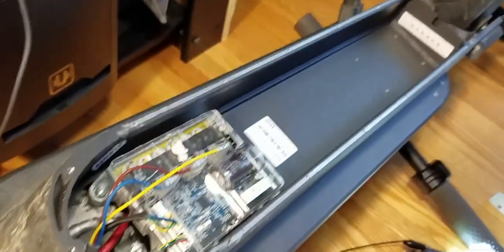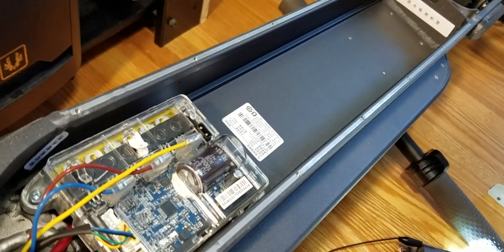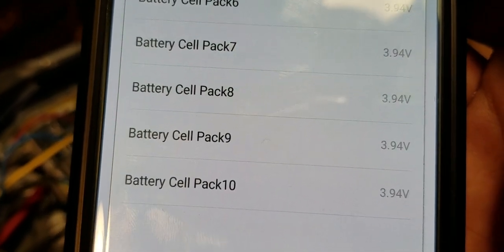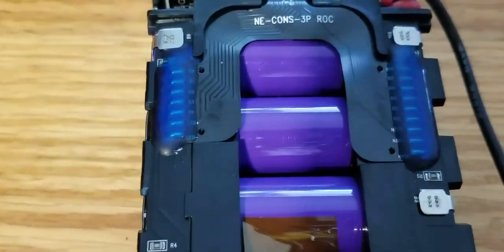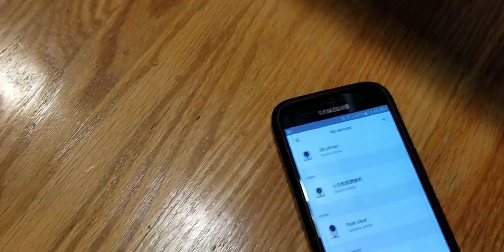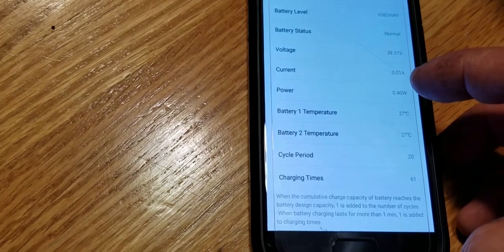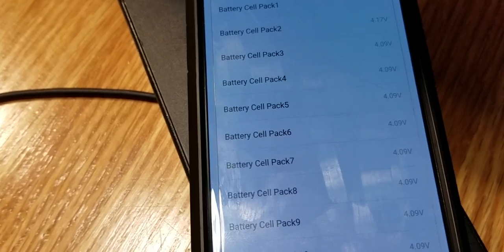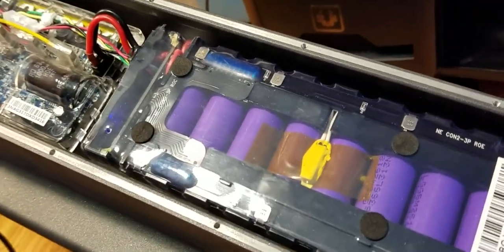Xiaomi M365 range problem - diag and repair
Not getting the same mileage you used to? This might be the reason.